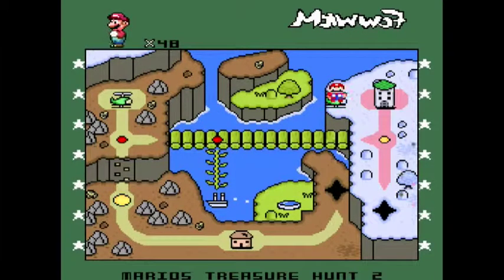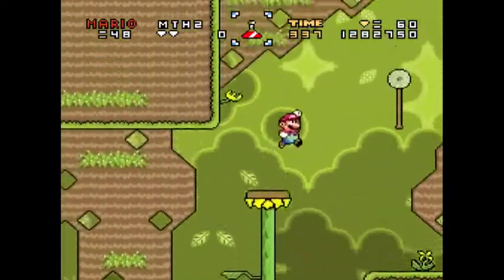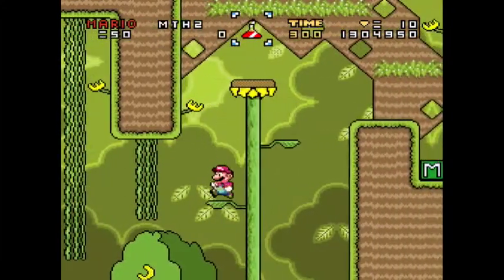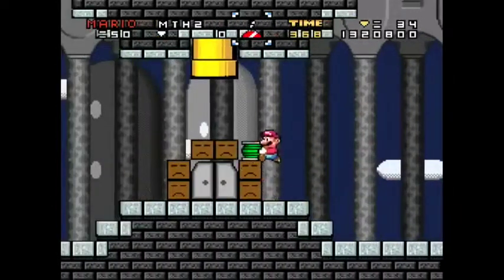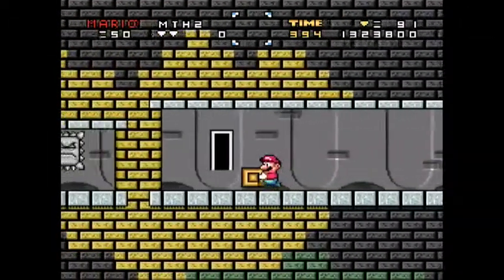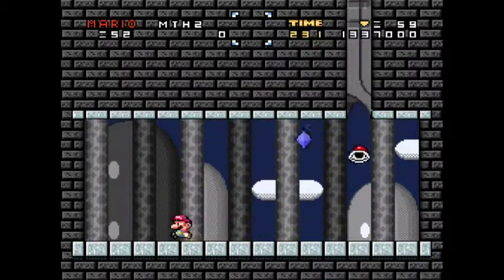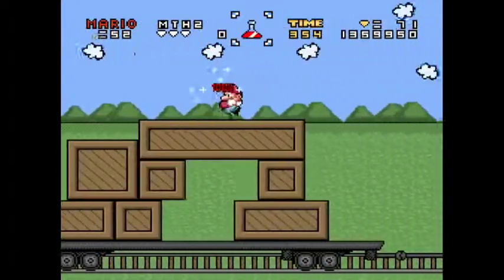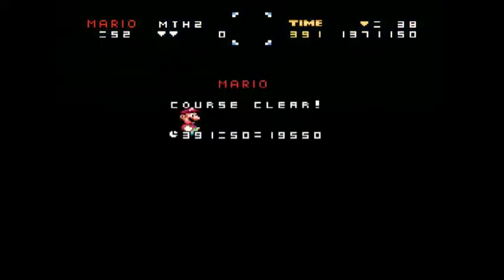Mario's Treasure Hunt 2 #13 – Everything’s All Sir Garnet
The things you learn when you’re searching for thematic titles.  This is an actual phrase from the 19th century meaning that everything’s fine, apparently British in origin.  Never heard it before, but hey, I live in the 21st century USA, why would I?

Level Played Today:
Garden Tunnel – Deadly plants!  All over the place!  One of which looks somewhat familiar…the secret exit is remarkably easy to get, if you just realize where you need to go.  Plants are devious creatures, hiding things you need!

Criss-Cross – I’m reminded of 4-4 from SMW2 – four rooms with particular gimmicks each needed to progress.  I’m also highly amused by my chance encounter with the secret exit.

Life On The Rails – Thankfully, it’s NOT a mine cart level!  Just a ride on a train, with plenty of hazards to try to cross, including not knowing where I can stand!

(Recorded 12/6/14)